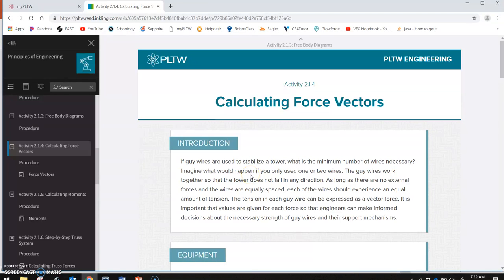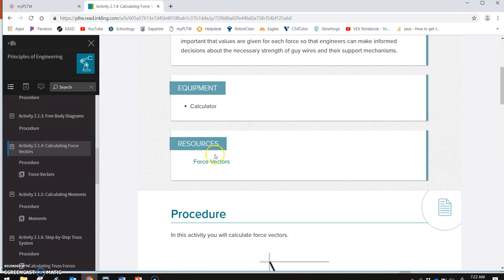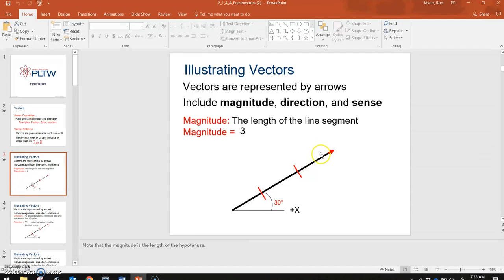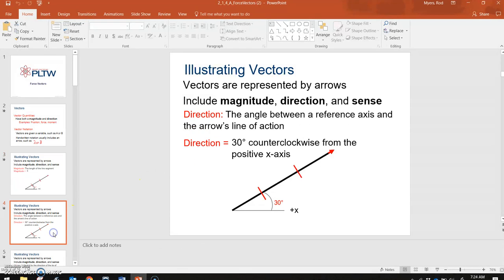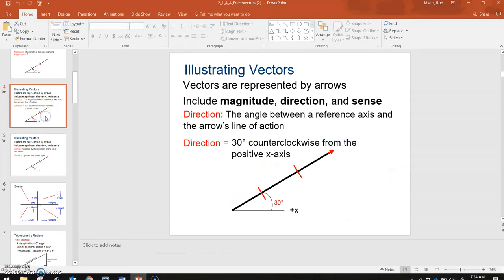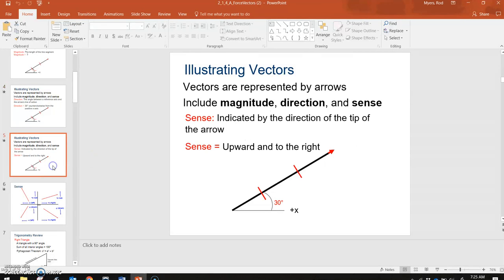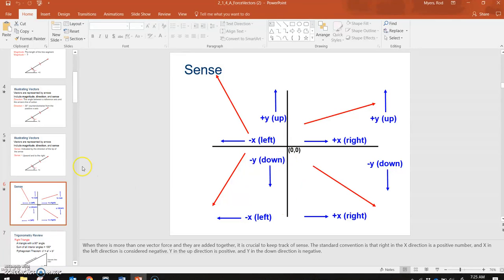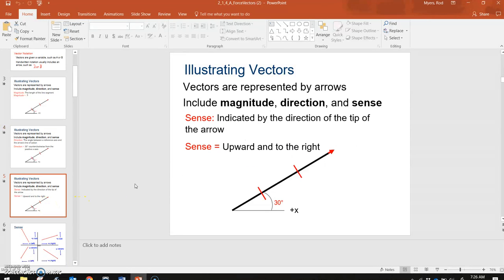VectorProperties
Use to complete POE  2.1.4 Vector Calculations Assignment 2